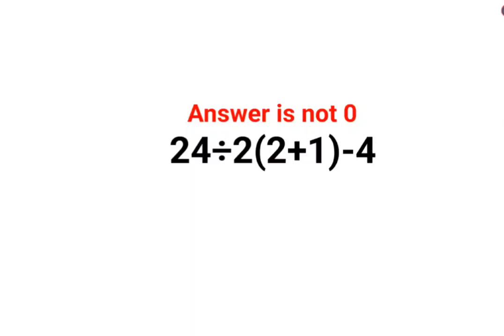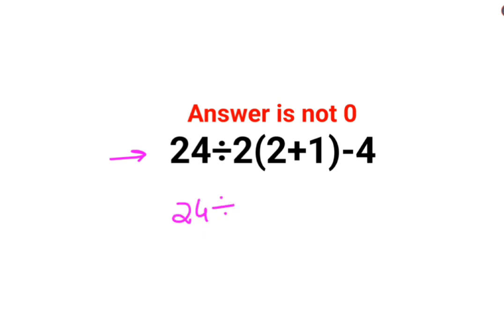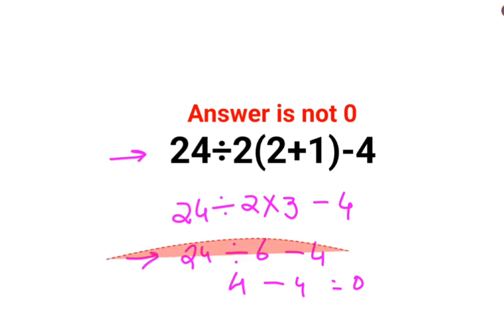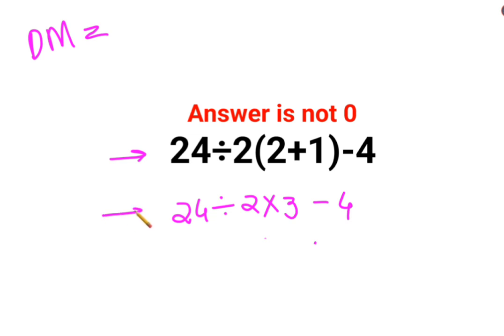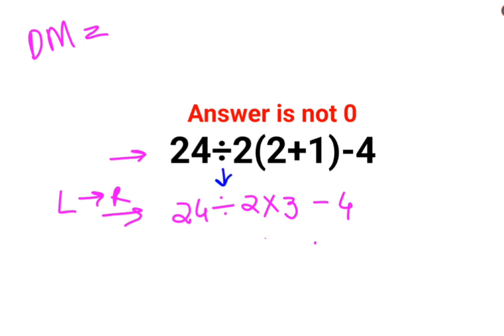24÷2(2+1) - 4 The answer is not 0. Many got it wrong! Ukraine Math Test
24÷2(2+1)-4 The answer is not 0. Many got it wrong! Ukraine Math Test

factorial expressions
exponential factorial
0 factorial
1 factorial
7 factoria
2 factorial
n factorial
i factorial
factorial 7
factorial 6
factorial 5
factorial 8
factorial 9
10 factorial
52 factorial
-1 factorial
factorial hr
factorial 10
factorials e
factorial problem
factorial problems
52 factorial problem
multifactorial problem
left factorial
leetcode factorial
q-factorial
factorial results
n factorial probability
v-factor
x factorial
y=x factorial
y-factor
45 factorial answer
z-factor
z-factor formula
factorial 0.5
0 factorial is 1 proof
0 factorial is 1
0 factorial equals 1 proof
1 factorial
1 factorial equals
1 factorial 100
1 factorial 30
2 factorial calculator
2 factorial
2 factorial design of experiments
2 factorial equals
factorial 3
3 factorial answer
3 factorial factorial
3 factorial
3 factorial design
factorial 40
factorial 4
4 factorial
4 factorial combinations
4 factorial equals
4 factor fractional factorial design